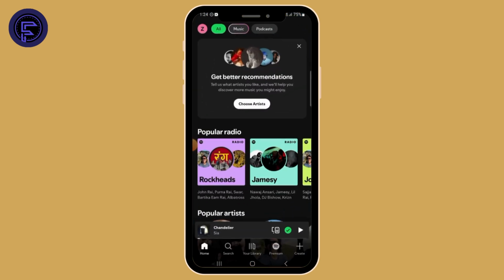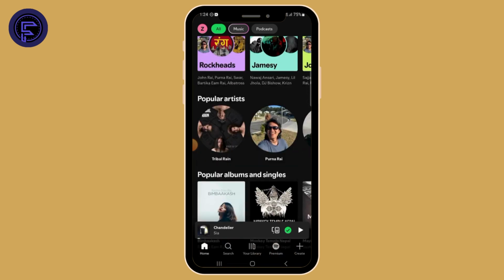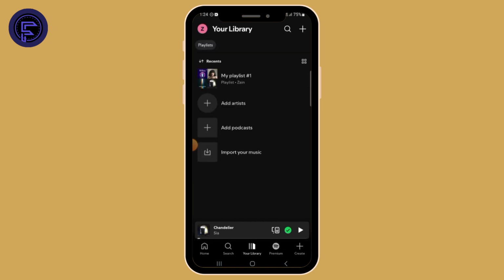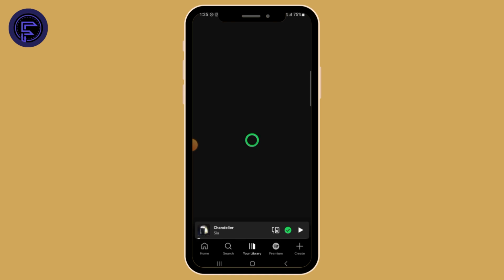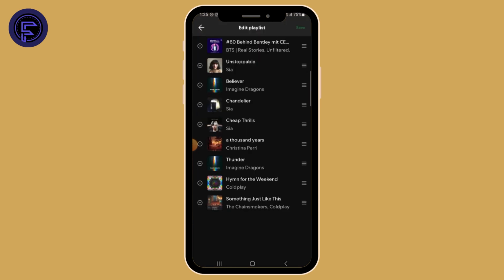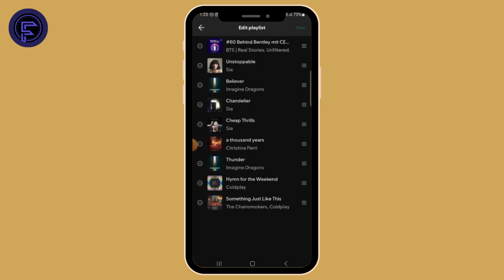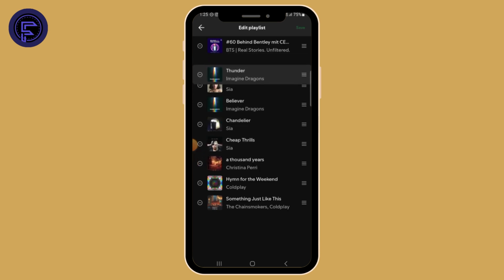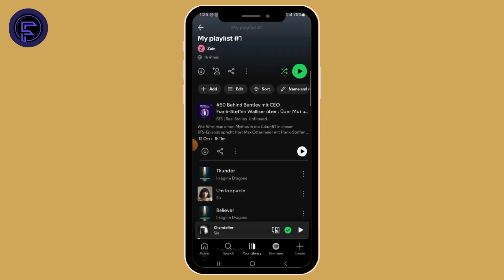How To Rearrange Songs in Spotify Playlist in 2025 – Easy Step-by-Step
How To Rearrange Songs in Spotify Playlist in 2025 – Easy Step-by-Step. Want to change the order of songs in your Spotify playlist? This tutorial shows you exactly how to rearrange tracks on mobile and desktop so you can organize your music the way you want.

00:05 – Intro: Why rearranging Spotify playlists is useful
00:20 – Step 1: Rearrange songs on Spotify mobile app
00:40 – Step 2: Rearrange songs on Spotify desktop

How To organize playlists for better listening experience

How To move tracks on Android, iPhone, and desktop

How To fix issues when songs won’t move

How To customize your Spotify playlist order easily

Take full control of your Spotify playlists and enjoy your favorite music in the perfect order!